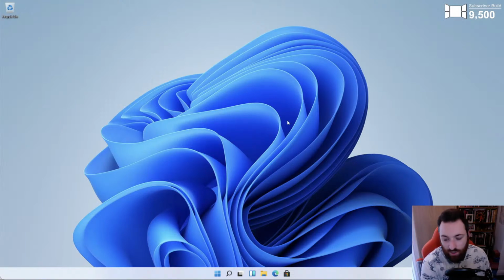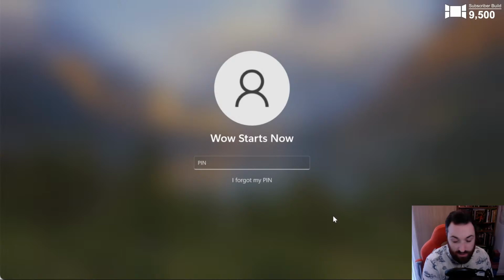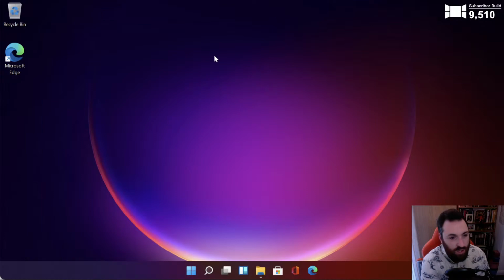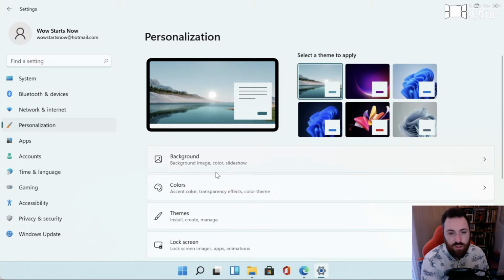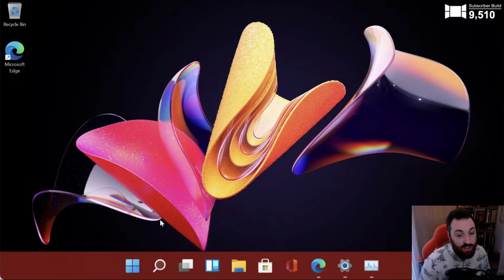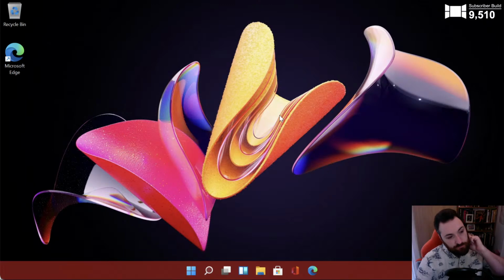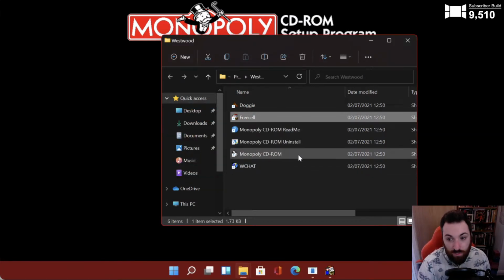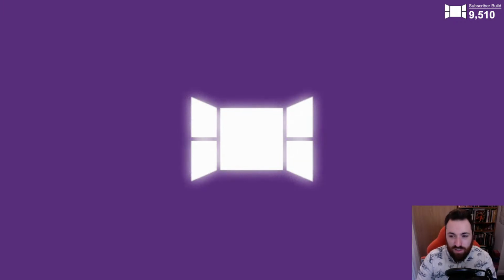Windows 11 Build 22000.51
Hey Windowers! Come join me to explore build 22000.51 of Windows 11. This build was the first Windows 11 build to be made available to Windows Insiders, in late June 2021. It showcases more visual changes including an updated lock screen and sign-in screen UI, a more detailed OOBE, the removal of the "ribbon" interface in File Explorer, new context menus and context menu animation and more!